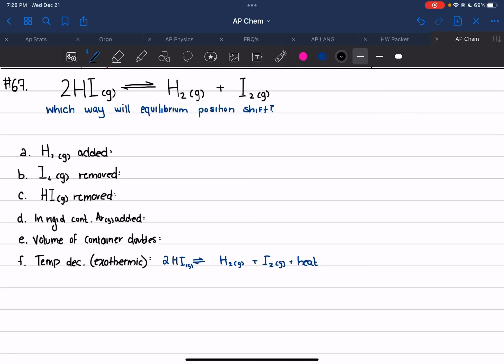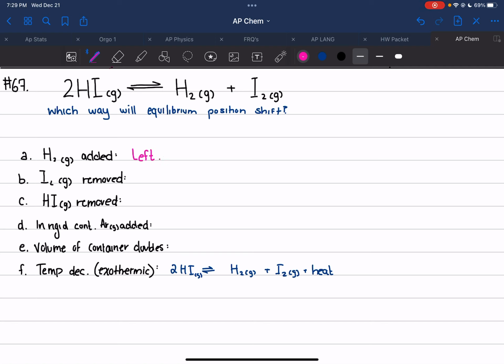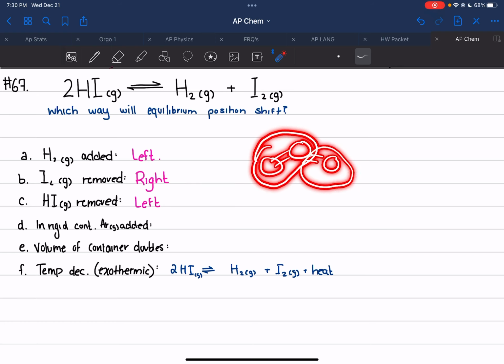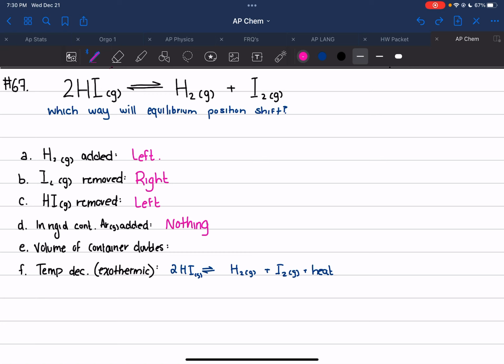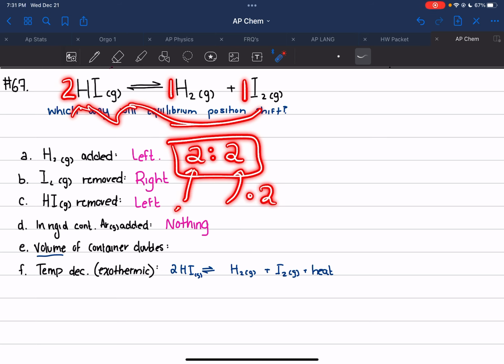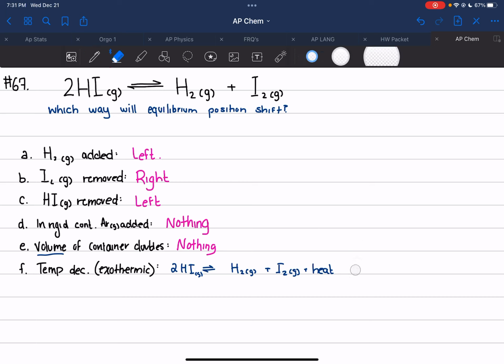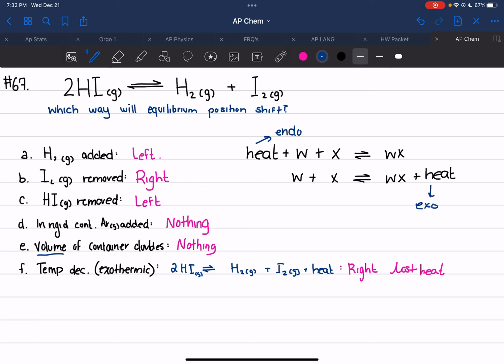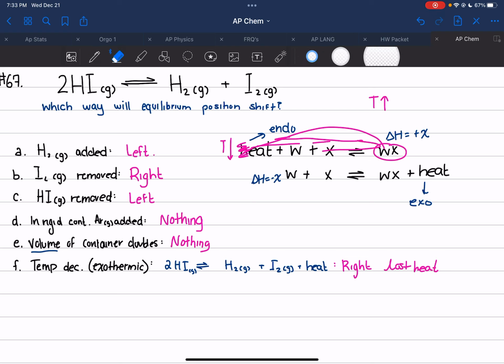Determining shift of equilibrium position￼